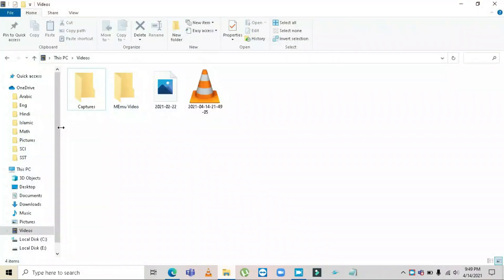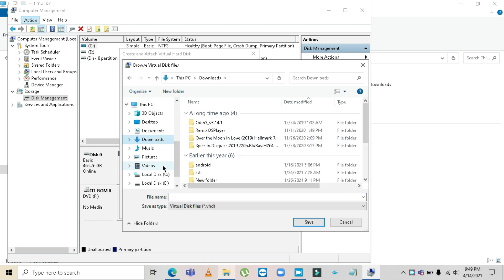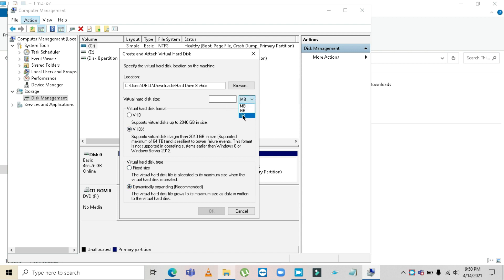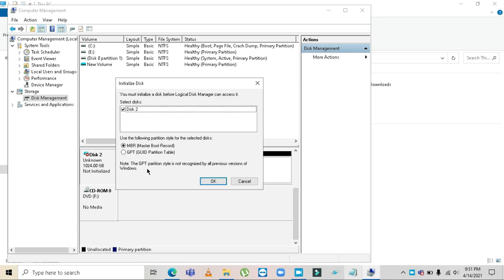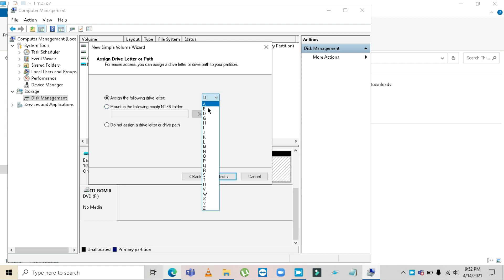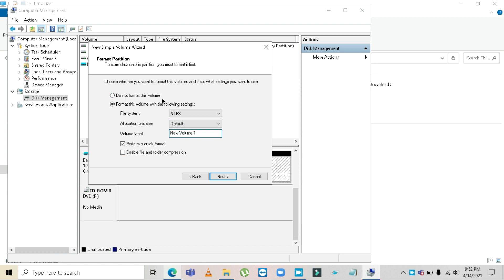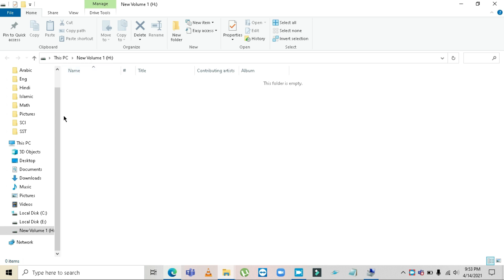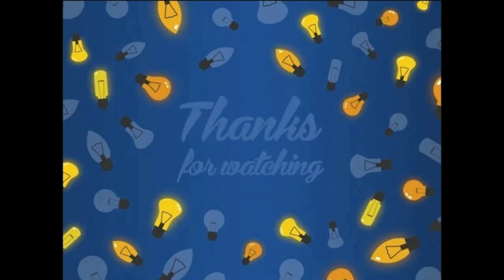how to get more storage in any pc |unlimited storage |100% clickbait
how to get more storage in any pc
Hey guys,
In today's video, I will be telling  how to get more storage in any pc .
not external websites,
only via File Explorer.
I hope u like it.
storage 100% successful.